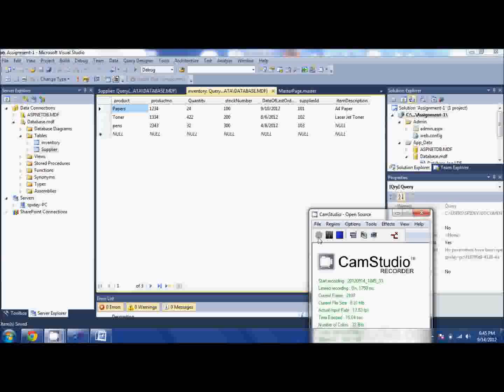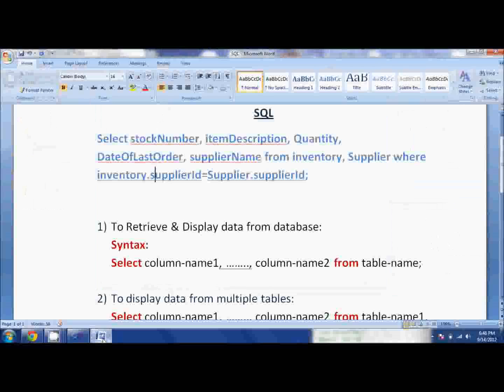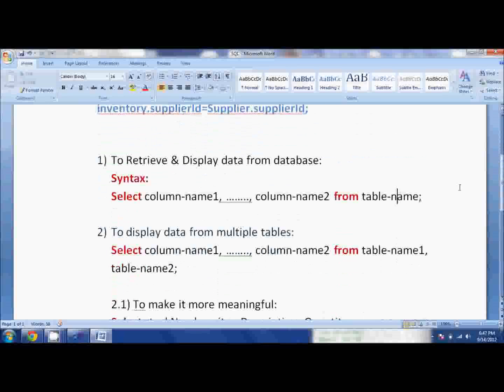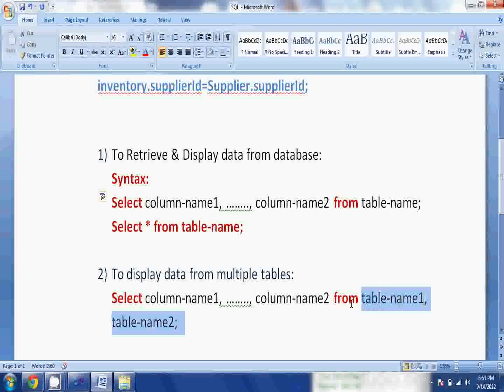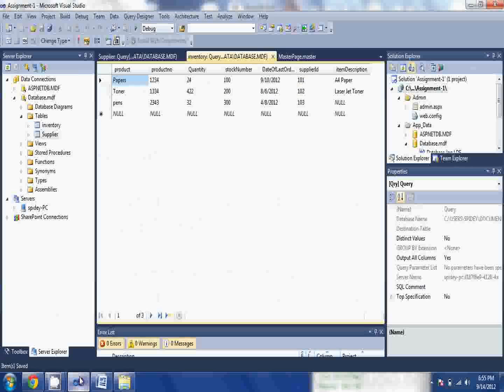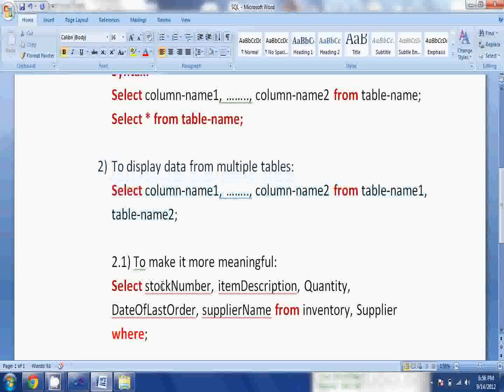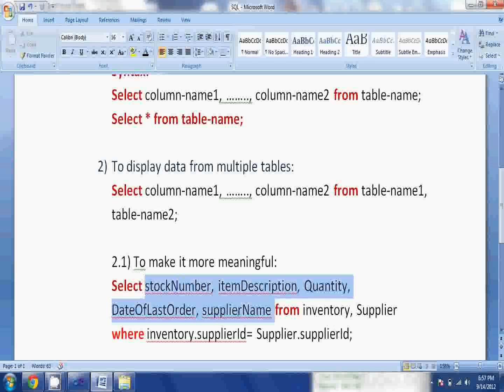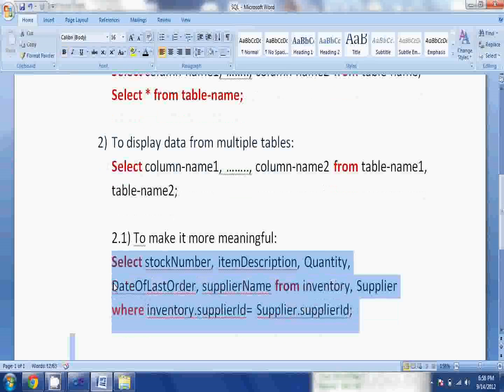Week 2, Part-1